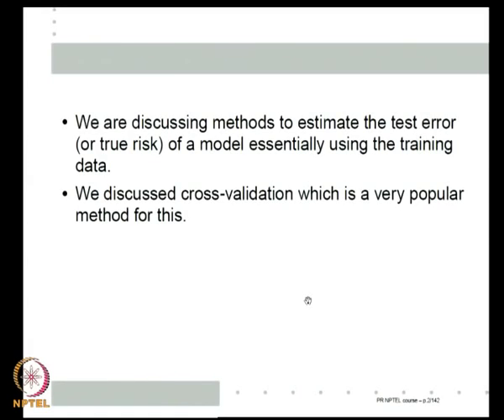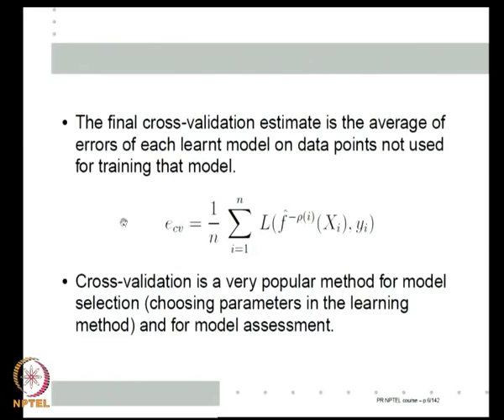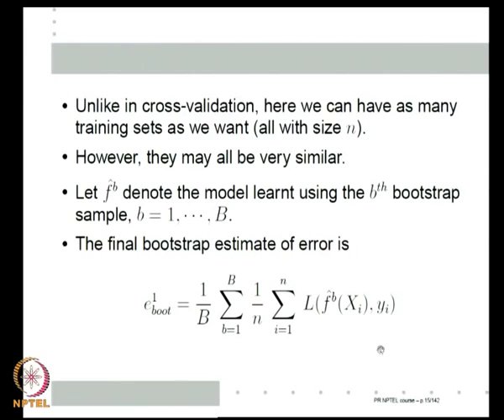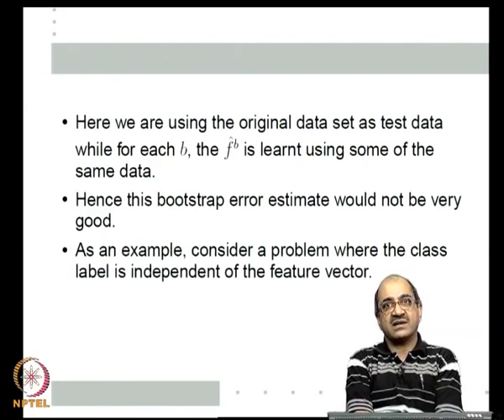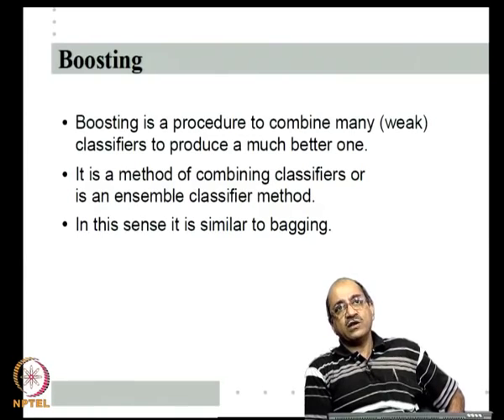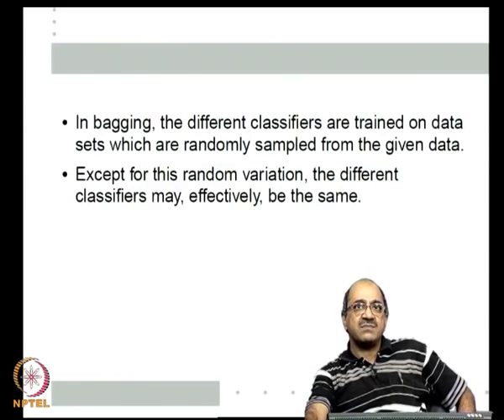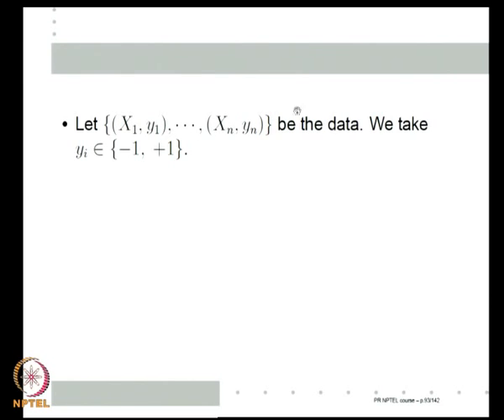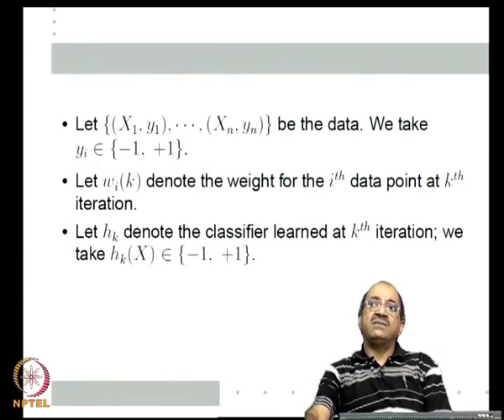Mod-11 Lec-40 Bootstrap, Bagging and Boosting; Classifier Ensembles; AdaBoost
Pattern Recognition by Prof. P.S. Sastry, Department of Electronics & Communication Engineering, IISc Bangalore.